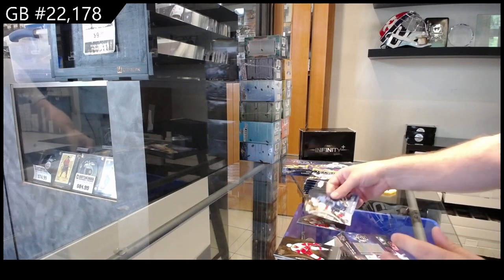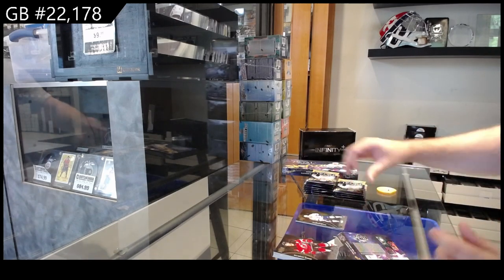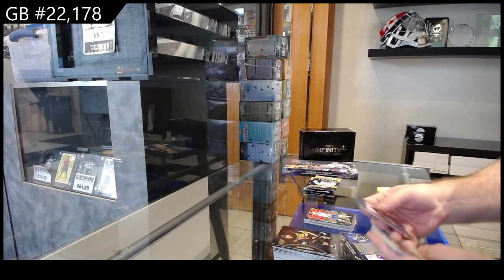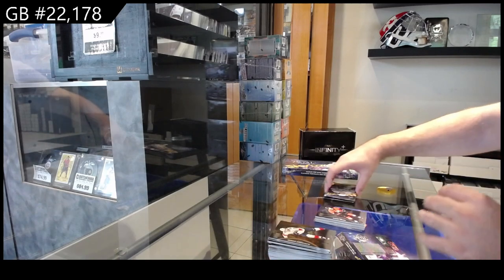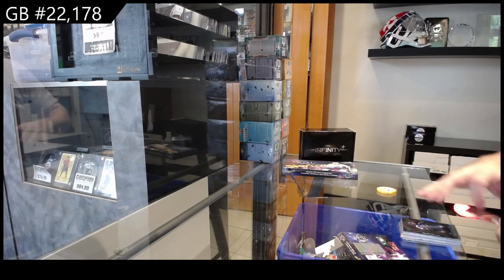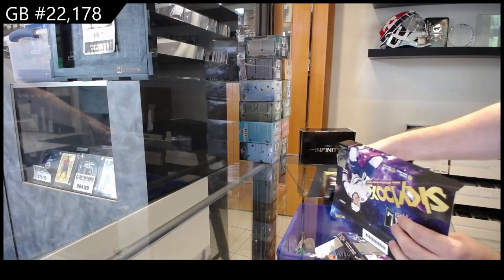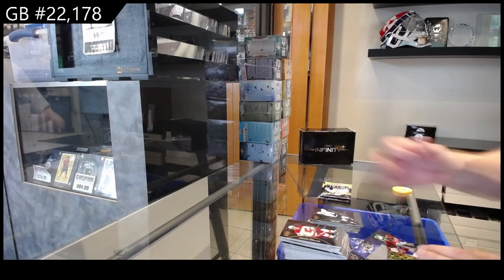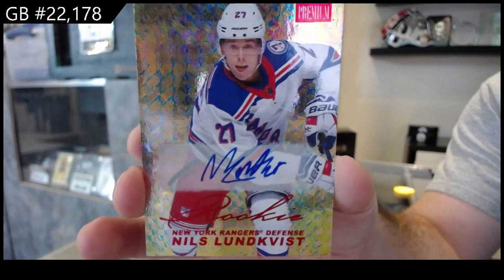2021-22 Upper Deck Skybox Metal Universe Hockey 2 Box Break - CNC GB #22,178